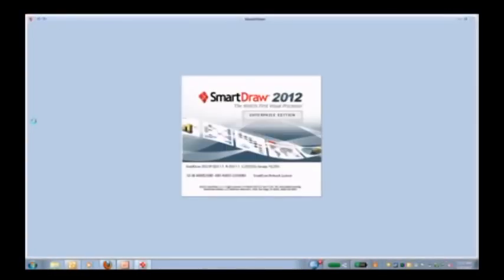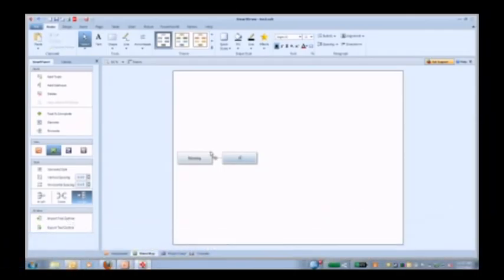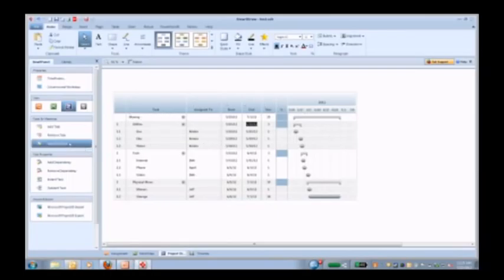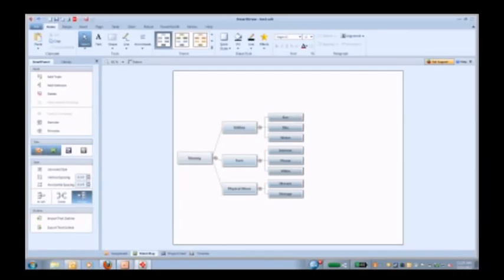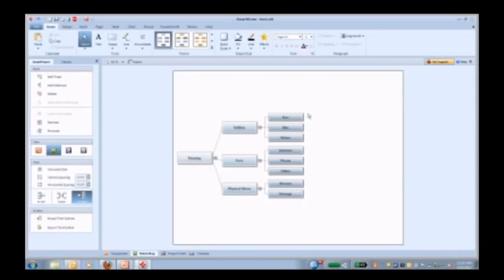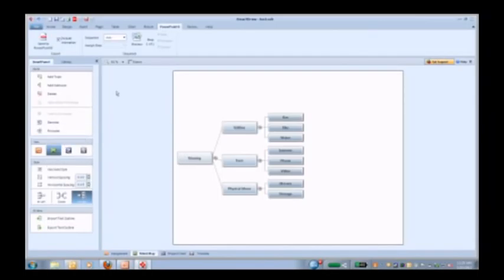SmartDraw 2012 As Seen On TechCorner on Quality Digest LIVE: May 25, 2012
Quality Digest LIVE can be seen every Friday at 11 am Pacific, 2 pm Eastern. or recorded at QualityDigest.com .

Show Links for 5-25-12

Just as the word processor makes it possible for anyone to create beautifully formatted written documentation, the visual processor makes it possible for anyone to create presentation-quality visuals just as easily.
Before the visual processor, visuals had to be created manually with complex graphics software. Even for experts, producing a visual like a flowchart was time consuming and the results were often not presentation-quality. SmartDraw automates the creation of visuals to such a degree that anyone can do it, and get great results in minutes.

To aide your internet searching in the future, here are some terms which might help you find this program in the future:

To email your questions to Quality Digest LIVE